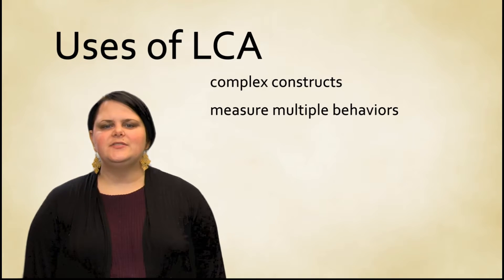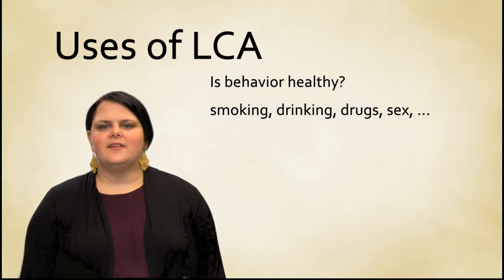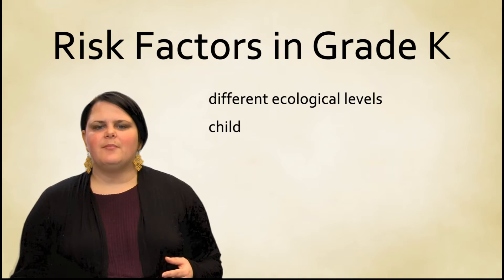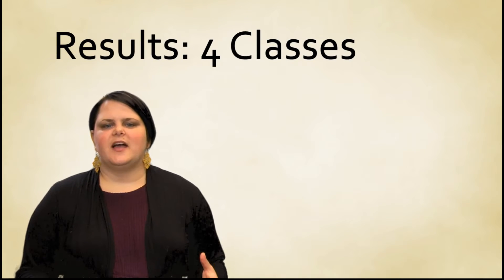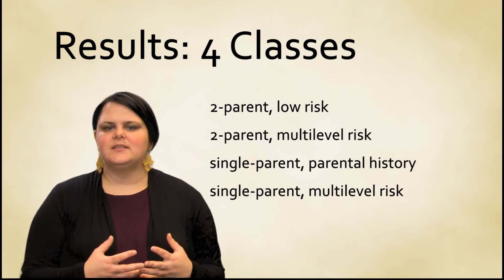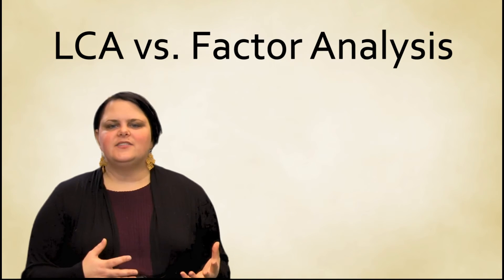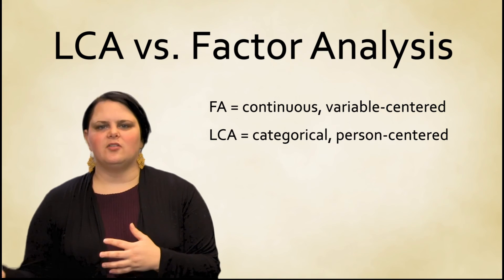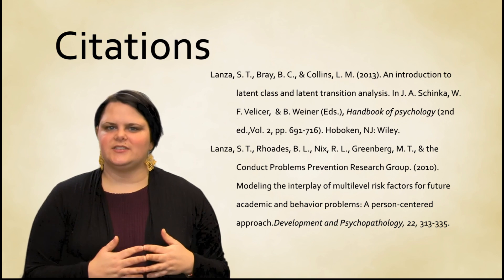Introduction to LCA with Bethany Bray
The Methodology Center develops methods for design and data analysis in the social, behavioral, and health sciences. Our design projects include methods for
• adaptive interventions,
• just-in-time adaptive interventions for mHealth, and
• optimizing interventions.

Our analysis projects include development and extension of
• latent class models,
• time-varying effect models,
• methods for intensive longitudinal data, and
• models for selecting candidate variables in data sets with huge numbers of variables (like genetic data).